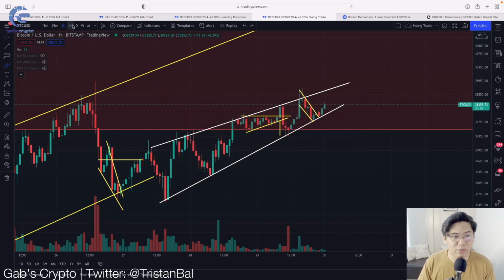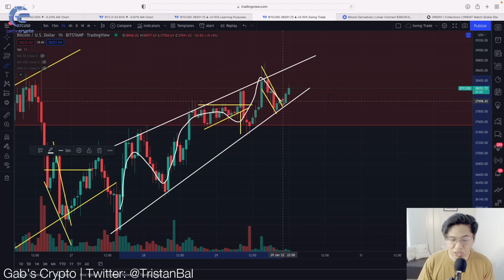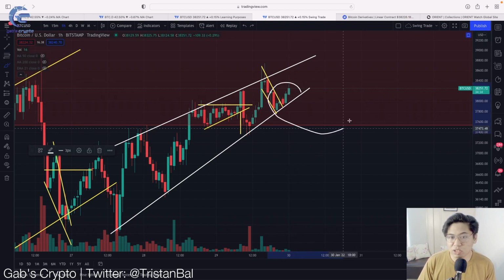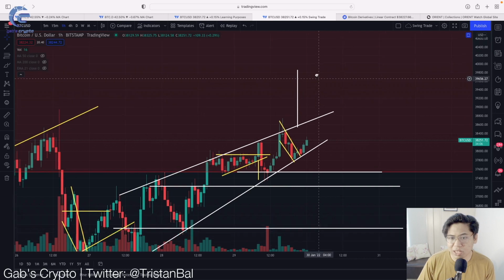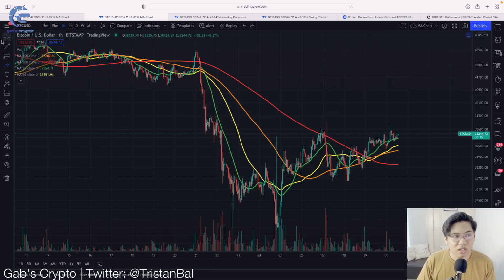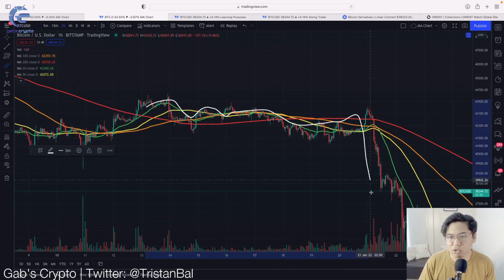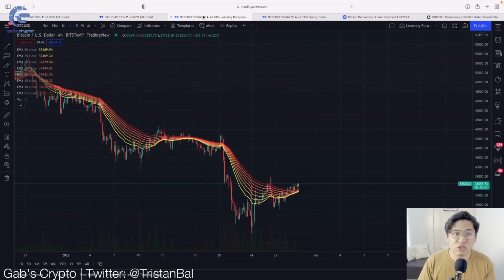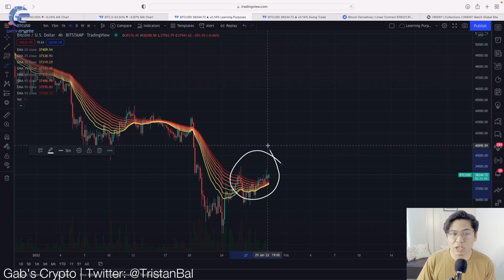BITCOIN HINTING BULLISH SIGNALS but short term is forming a bearish pattern.. || Crypto Tagalog